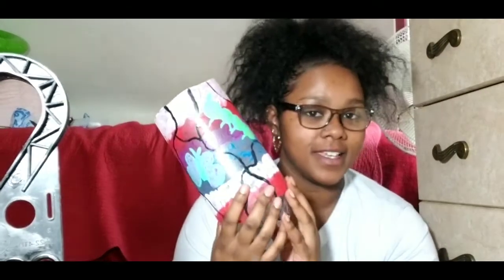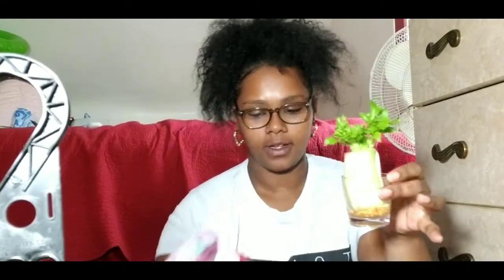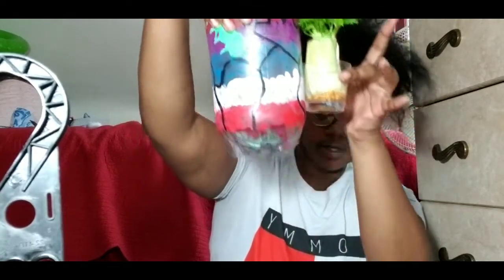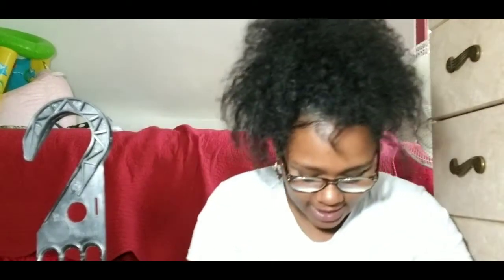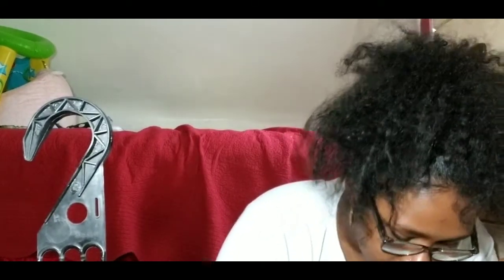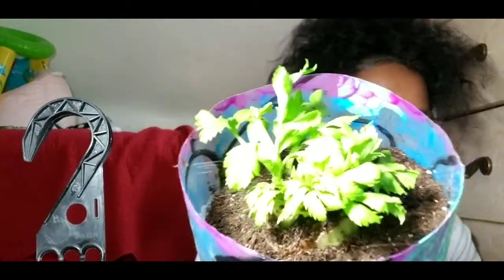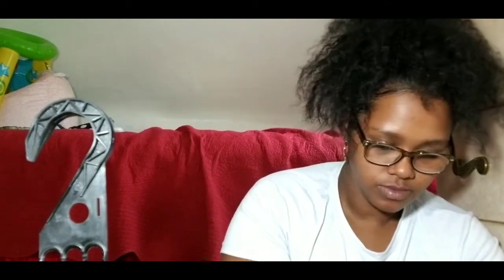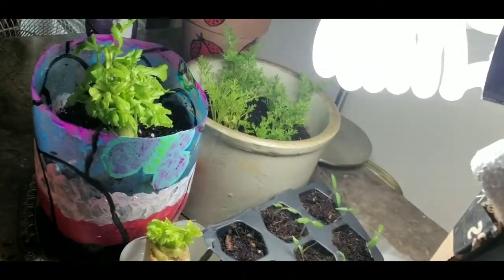How to Regrow Vegetable scraps! Planting celery!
I have been exploring another side of me and experimenting with growing scrapes.
 I have carrot tops, celery, potatoes, tomatoes, bell peppers and a onion growing!!
I plan on growing others as well and want to share my journey if your interested!
I'm trying to be eco friendly and use materials I already have for pots or what I can get from others. 💜